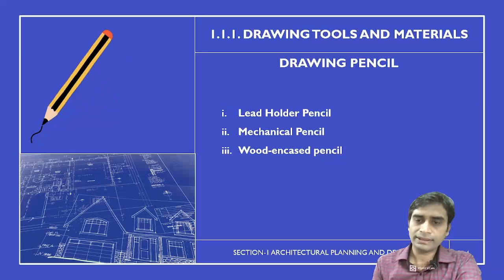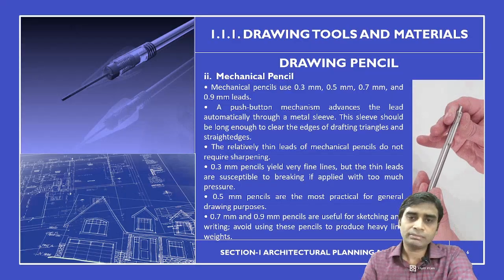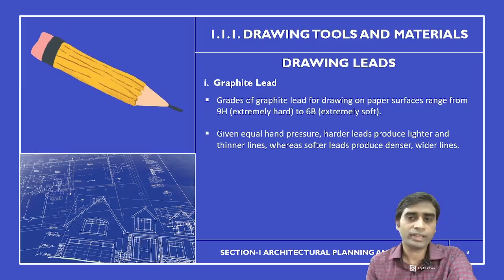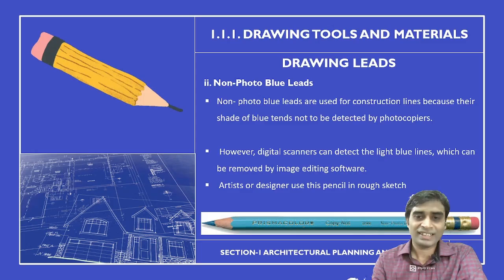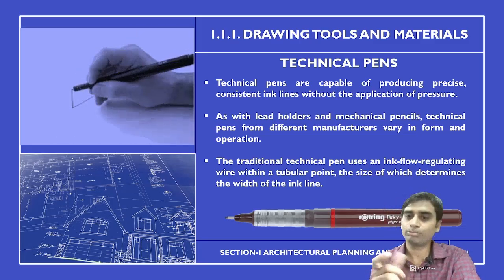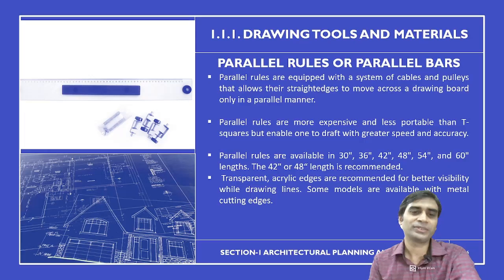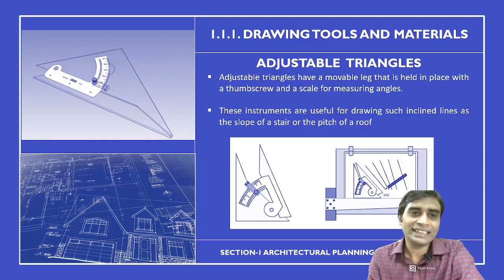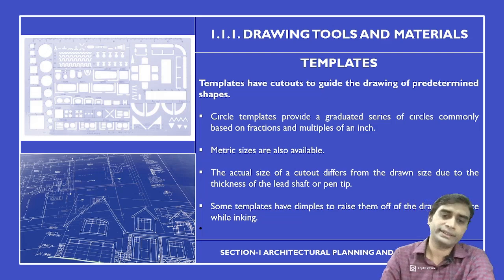ARCHITECTURAL GRAPHICS 1 1 1: DRAWING TOOLS AND MATERIALS PART I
The video tutorials introduces the various drawing tools and materials required at the entry of architectural courses means at the first year level. Manual drawing - Free hand Drawings are important for the mind  and hand coordination of budding architects. Later-on in higher classes they will switch to 2D CAD, Three D CAD and more advanced software like BIM software Revit and ArchiCAD.